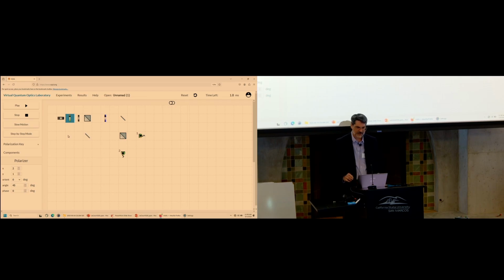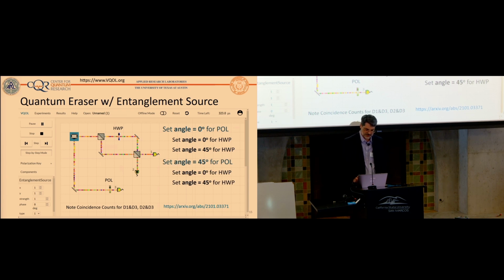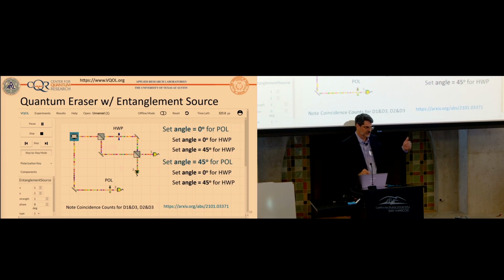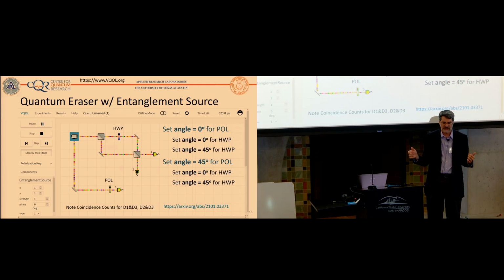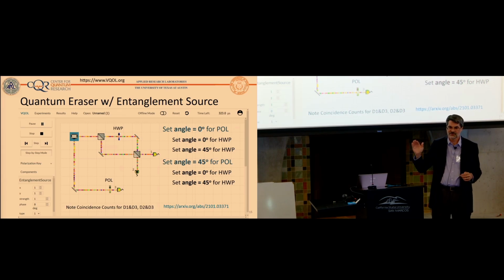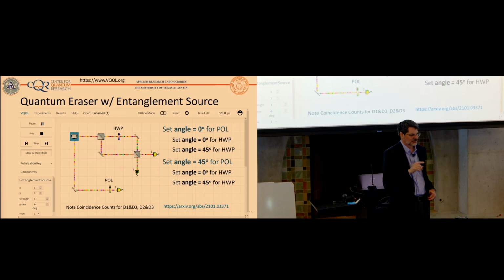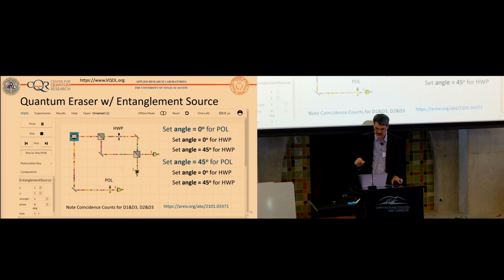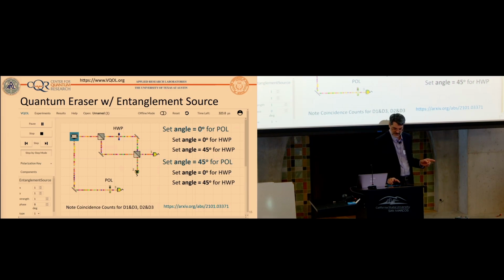Brian LaCour - VQOL pt 2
The last part of Brian LaCour's walk through of some activities in the virtual quantum optics laboratory